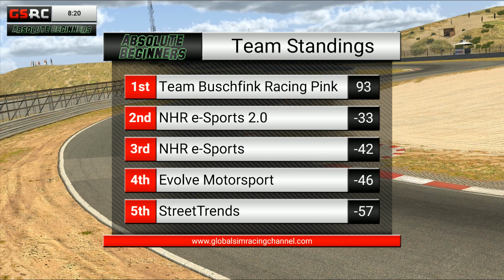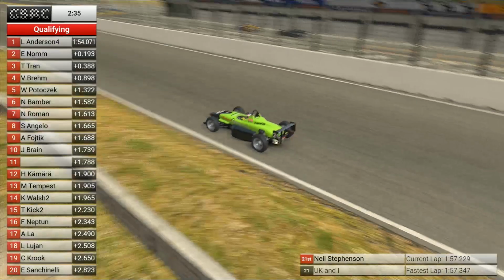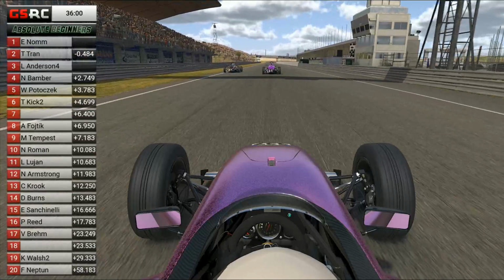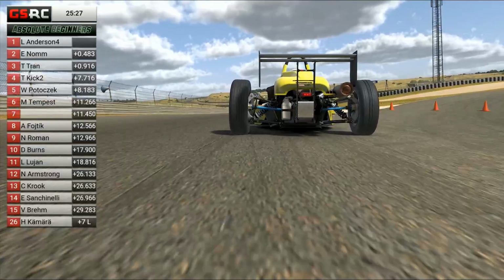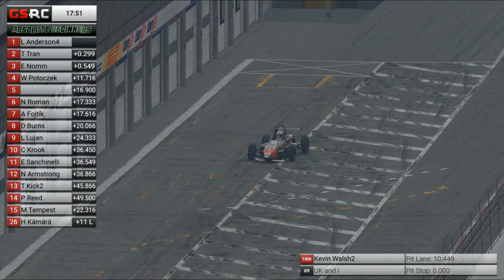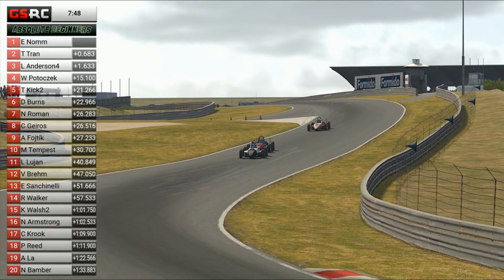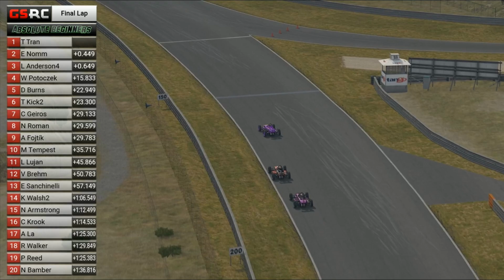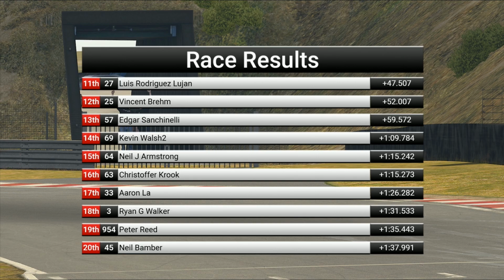iRacing : Absolute Beginners Formula Neagle - 2020/S19 - Round 5 - Circuit Zandvoort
-- ABSOLUTE BEGINNERS --

We are a bunch of fanatical racers, in the online race simulator world. if you like to compete with others in serious league racing, whatever your speed, sign up and start racing with us!
At the moment we are running two championships. In one (the Tony Hayes Cup) the MX5 races together with the RUF C-Spec in multiclass events! In the Neagle Cup we focus on open wheelers, and race with the Formula Renault 2.0 on the best premium tracks in the game.

More info can be found in the opening post on the forum, which you can find

- - GSRC - -